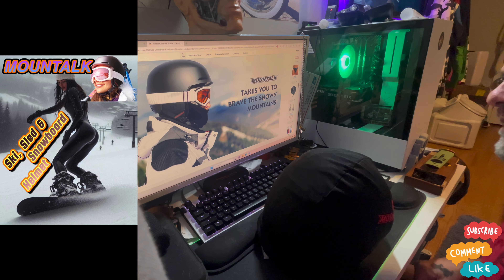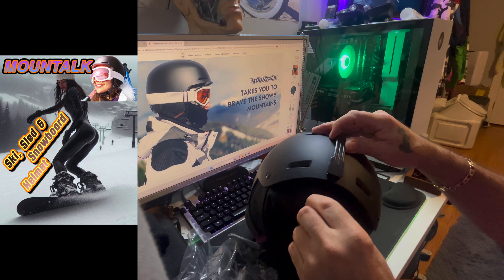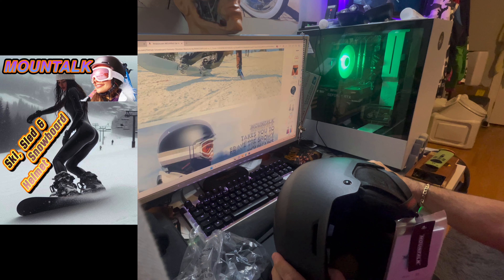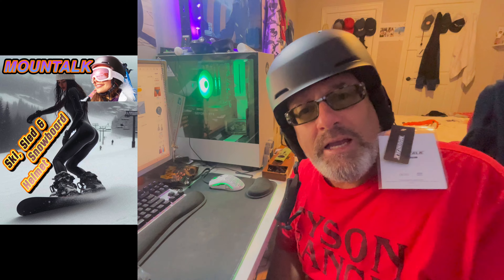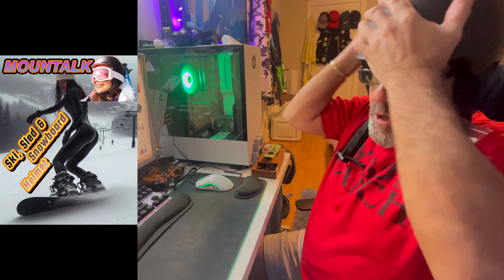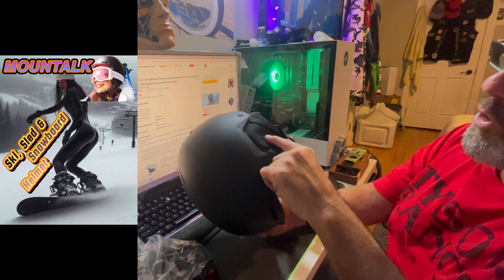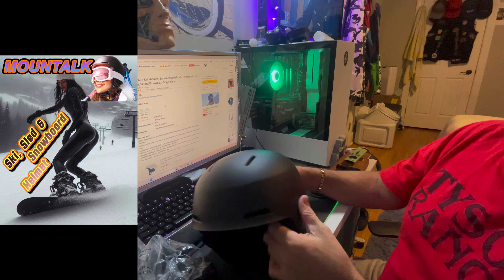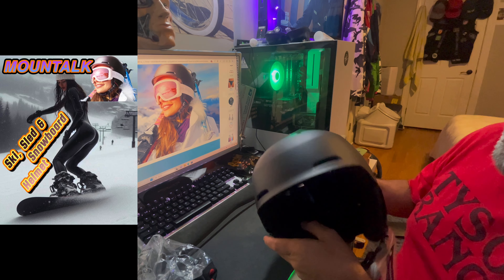Amazon reviews, Mountalk ski, sled, and ￼ snowboarding helmet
Mountalk snow helmet ￼,